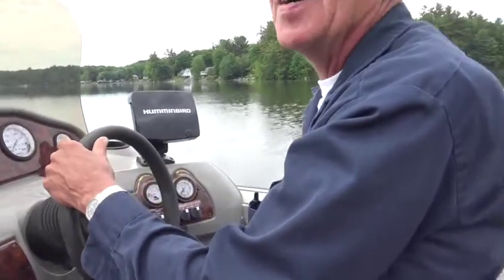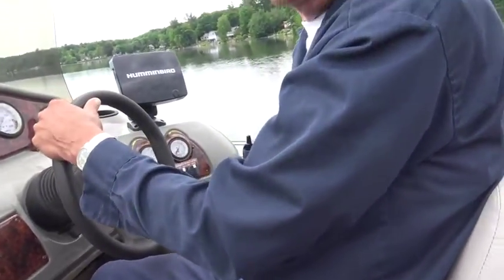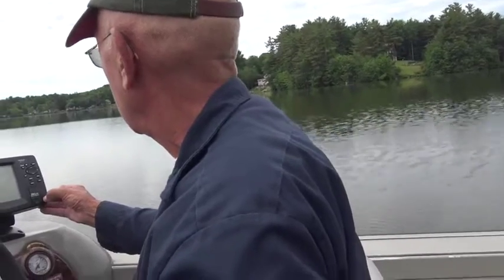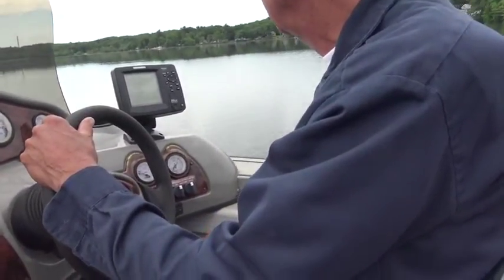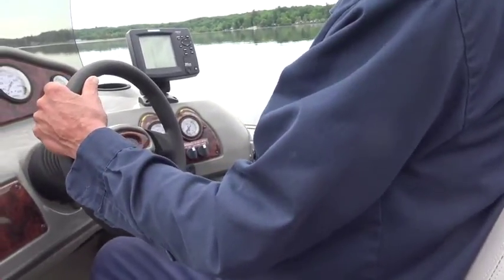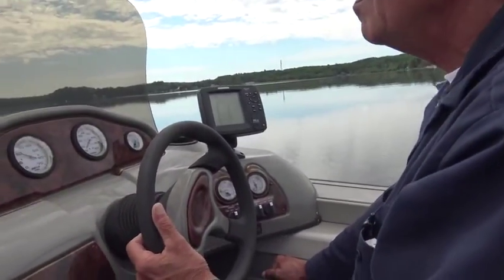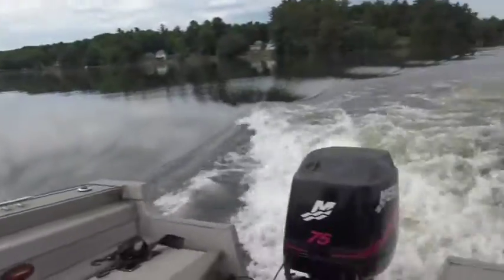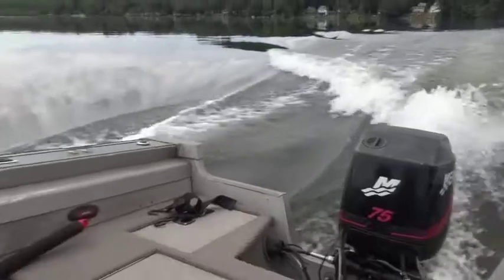Tracker Targa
This video is about Tracker Targa